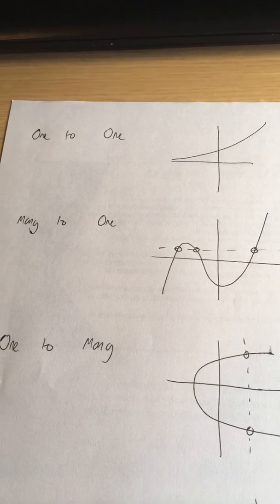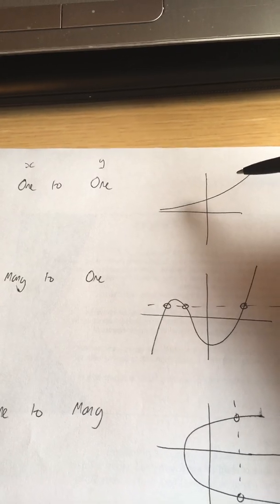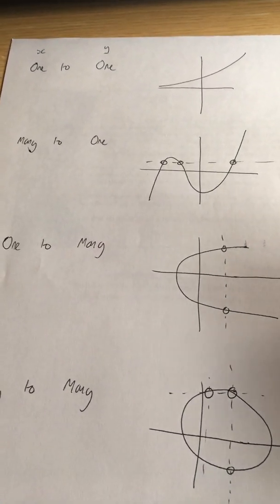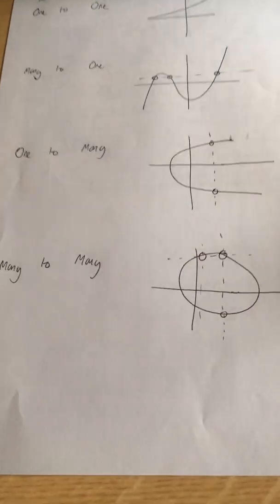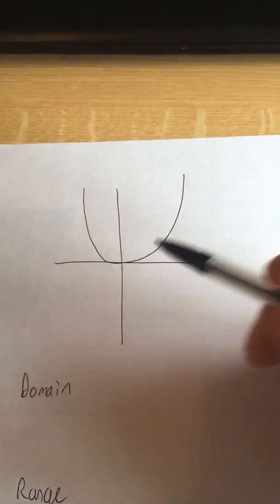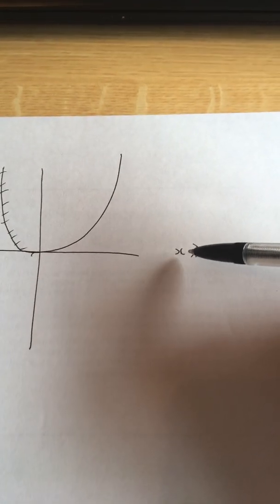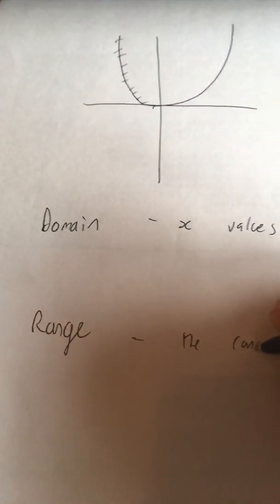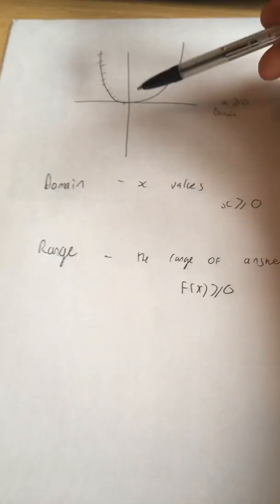Functions basics for Y12